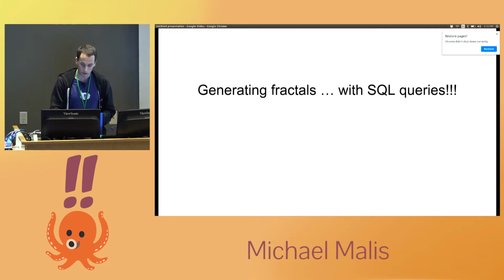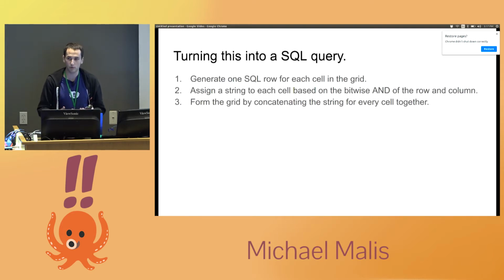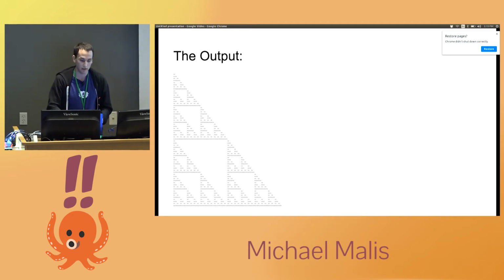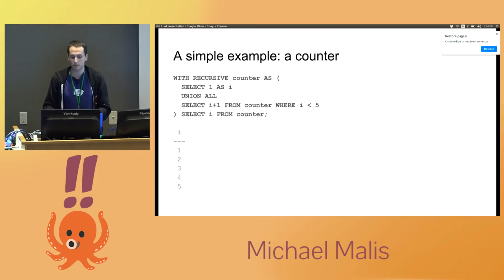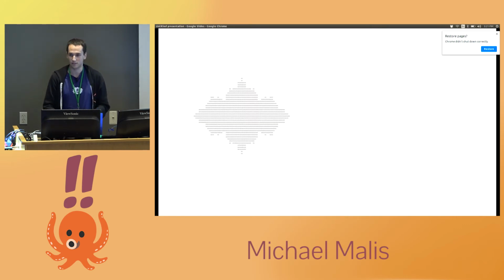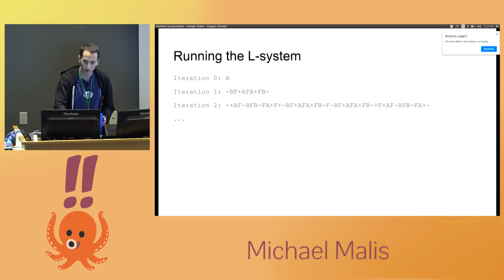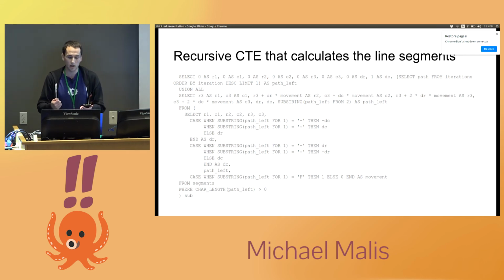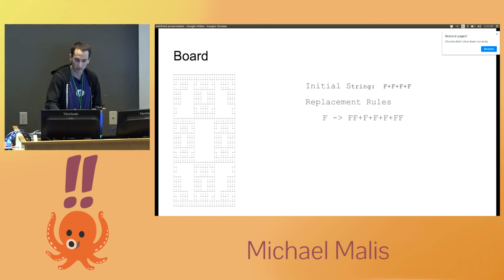!!Con West 2019 - Michael Malis: Generating fractals … with SQL queries!!!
SQL databases can do a lot. They are fantastic at making it easy to work with large amounts of data. One of the lesser-known capabilities of SQL databases is that they can be used to generate fractals!

In this talk, we’ll take a look at how you can use the SQL features provided by Postgres to generate fractals. Through the clever use of these features, you can generate a wide range of fractals including Sierpinski’s triangle, the Mandelbrot set, and Hilbert curves.